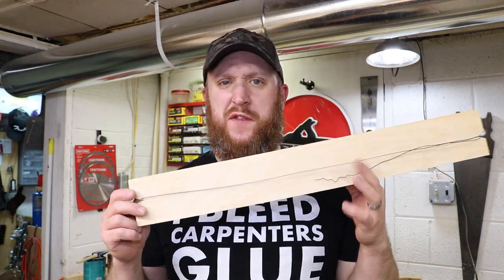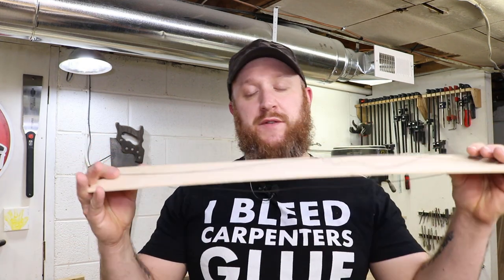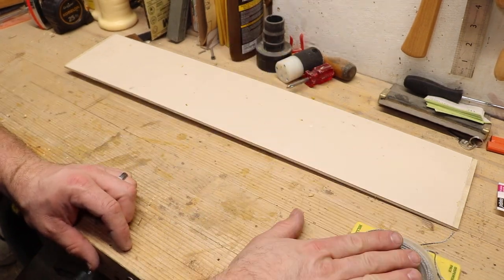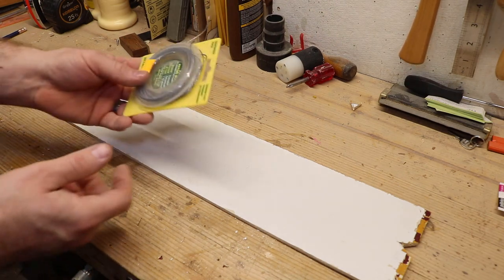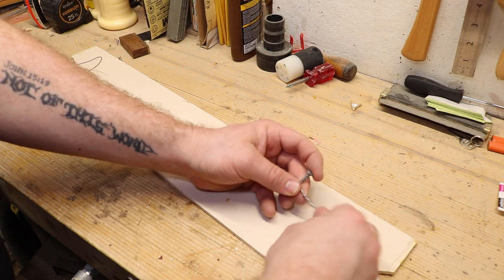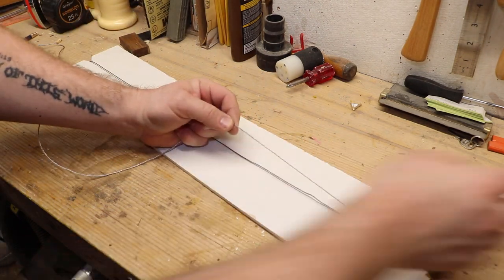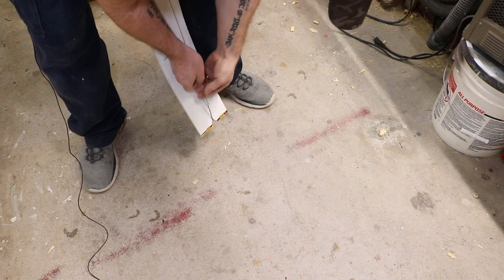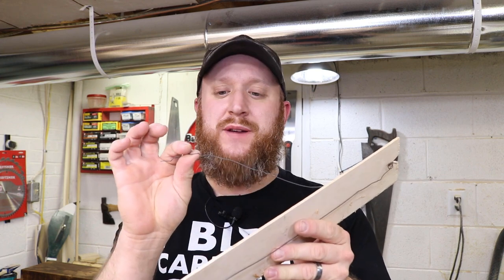DIY Arch Marking Jig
In this video, I share with you a tip on how to mark a really easy arch with no math! Enjoy!